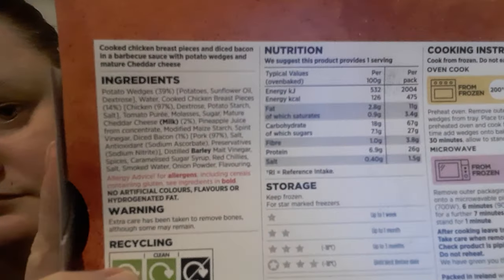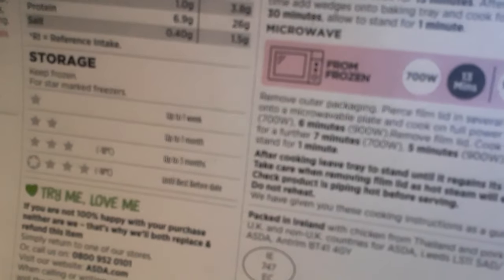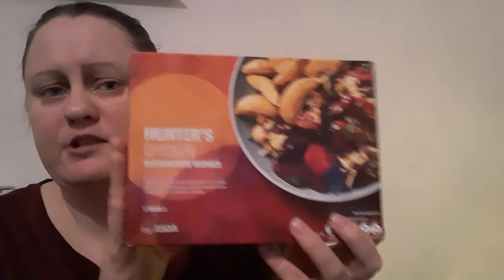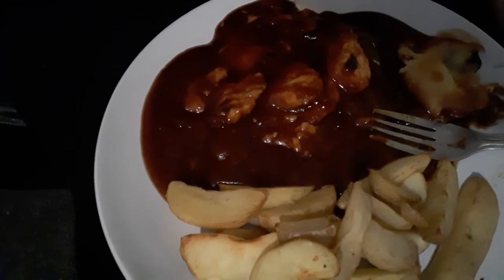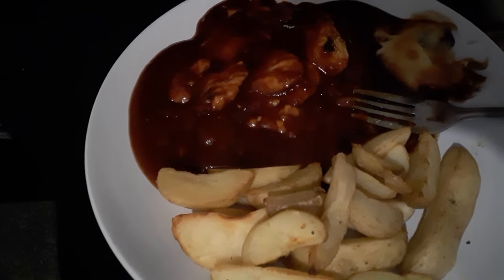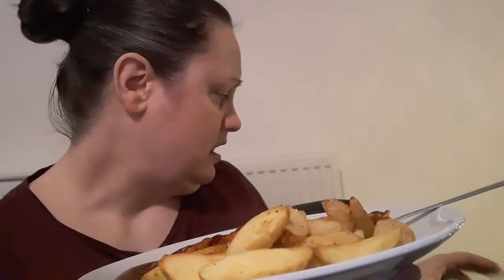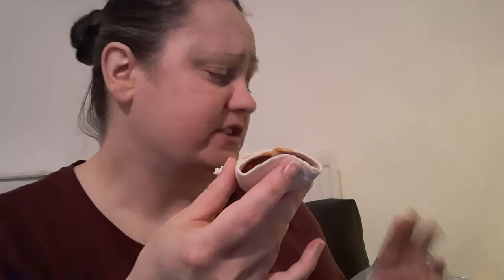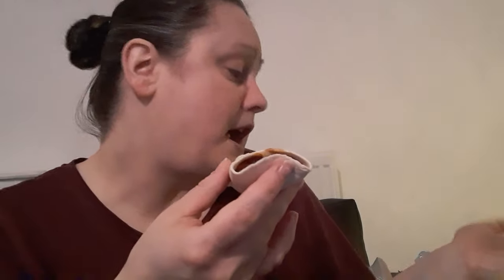FOOD REVIEW ASDA READY MEAL FOR 1 HUNTER'S CHICKEN/WEDGES £2.50 SIOBHANs LIFE